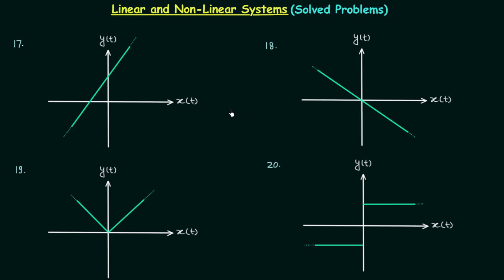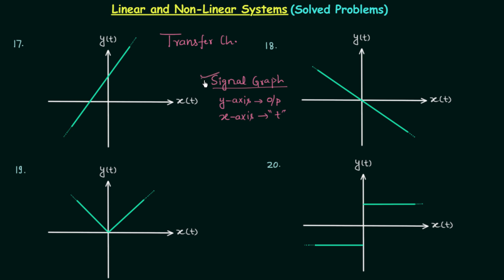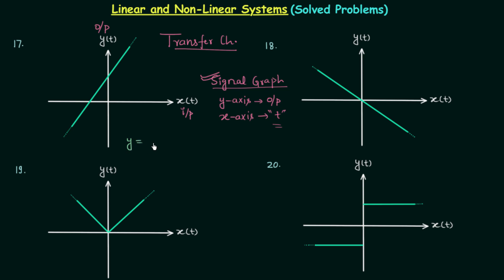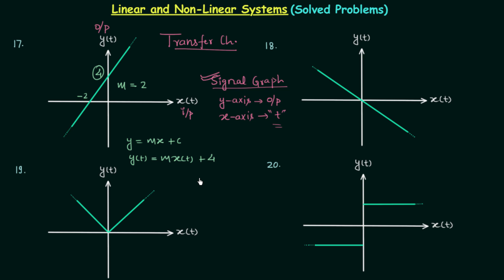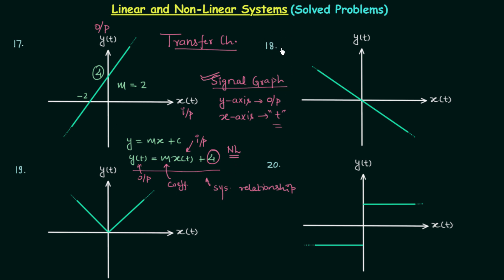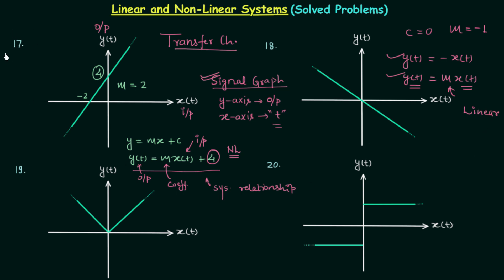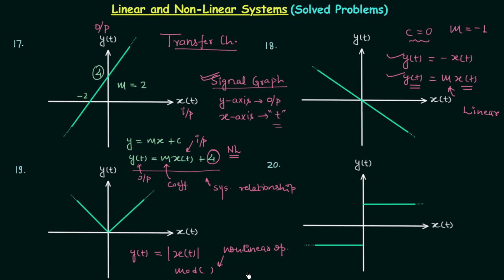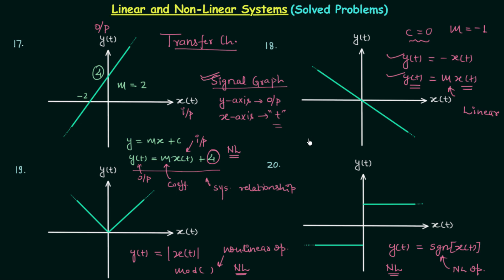Checking System Linearity using Transfer Characteristics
Signal and System: Checking System Linearity using Transfer Characteristics
Topics Discussed:
1. Difference between transfer characteristics and signal graph.
2. Checking linearity of systems by the help of their transfer characteristics.
3. Solved examples of linear and nonlinear systems.